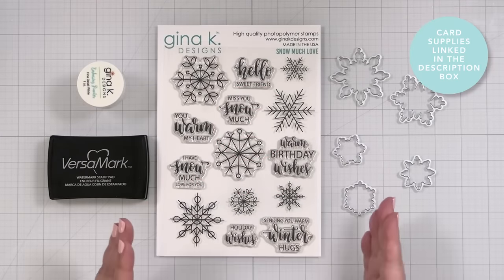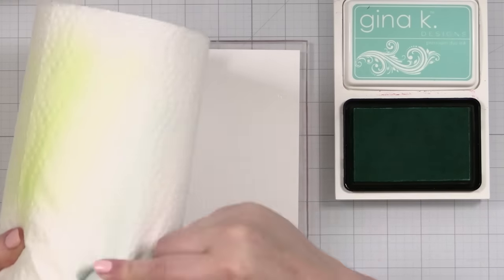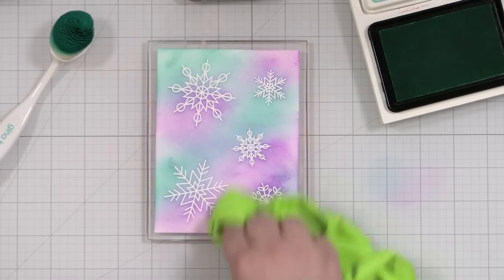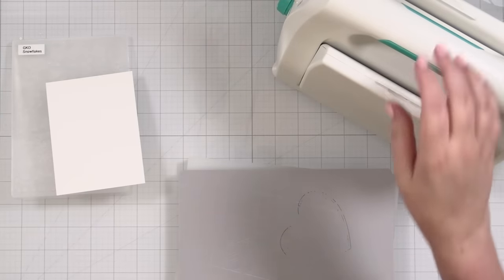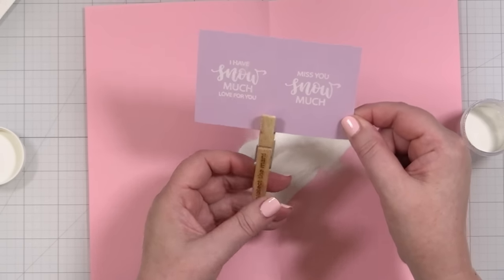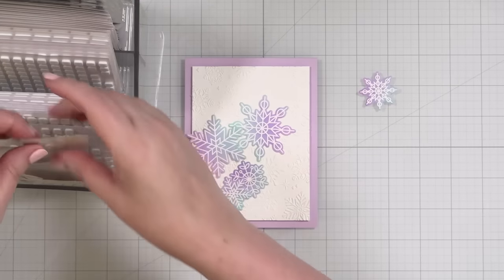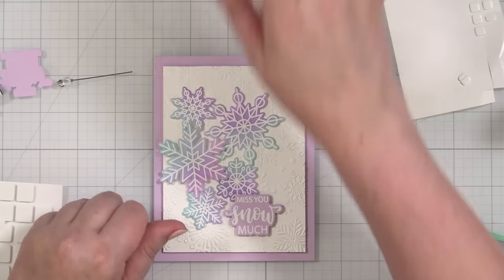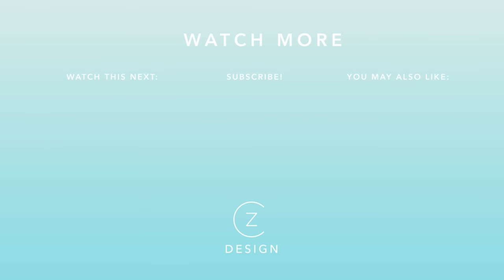Creating a lovely snowflake card featuring the Intri-Cut Die Cutting Maching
In this video, I'll create a lovely winter themed card and I'll also share the newest die cut machine from @ginakdesigns, the Intri-Cut, an adjustable pressure-style die cutting machine.

Today's mani color: Strawberry Macaron from Dazzle Dry.

*SUPPLIES*
_(in order of appearance, mostly)_
• Intri-Cut Die Cutting Machine*

• PenBlade 3-Pack

• E-Cloth Pack